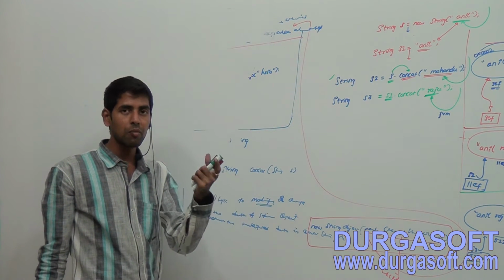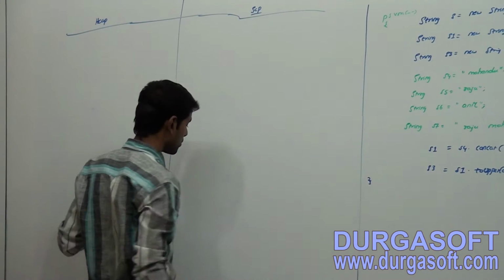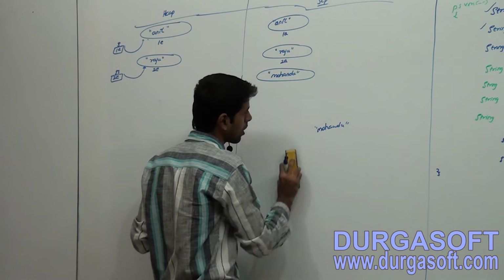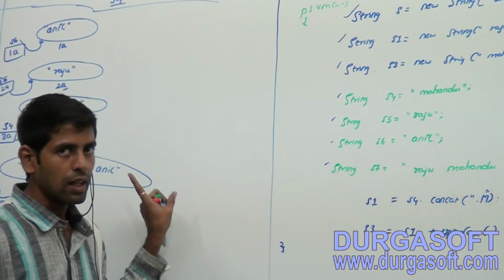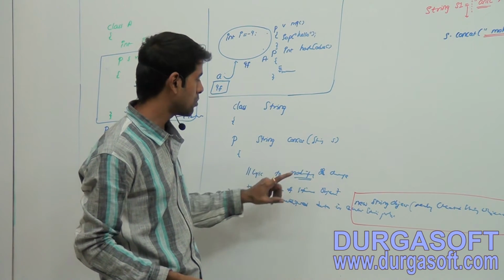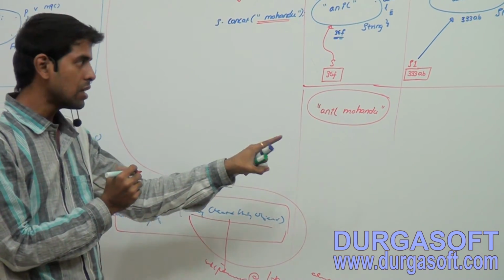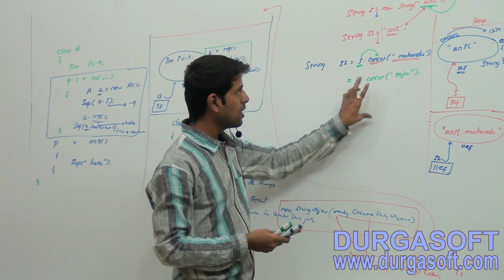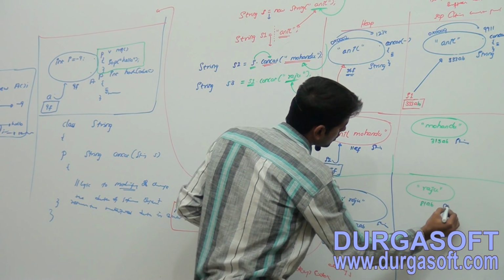Core Java - java.lang.package - A new String object at Heap for any Runtime changes-Part-2